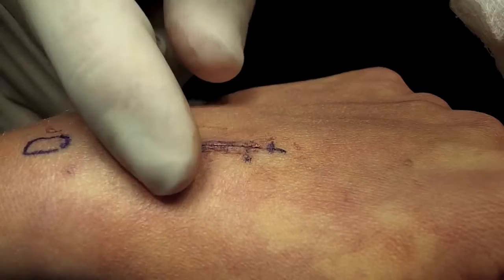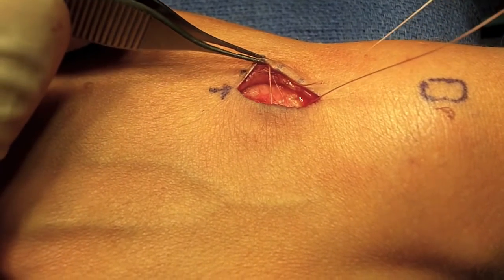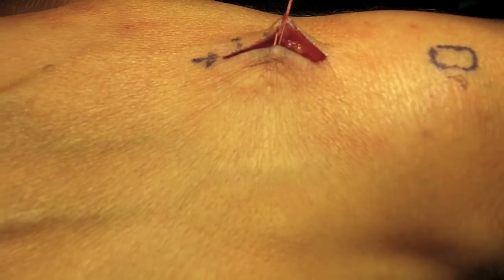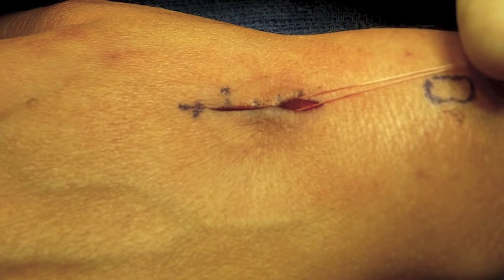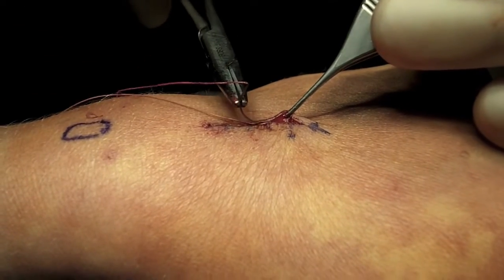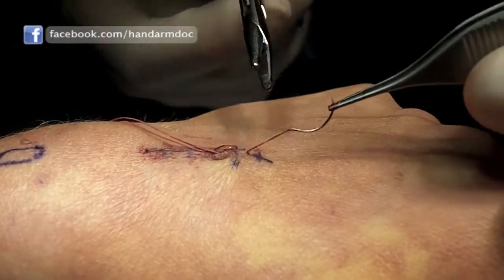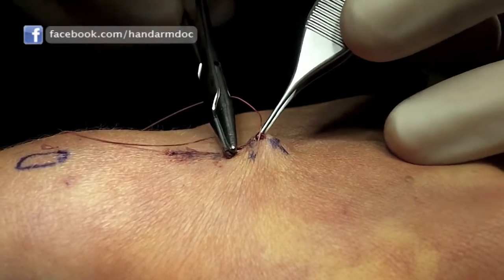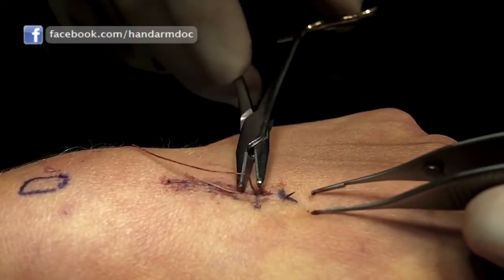Subcuticular Suture Technique - Hand and Arm Surgery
Find out more about your hand or arm condition In this video, you'll see me demonstrate a subcuticular suture technique that leaves no external sutures behind. No suture removal required in the office! I try to use this in every surgery I can in order to maximize patient comfort. It's not appropriate in every incision, but patients appreciate it!